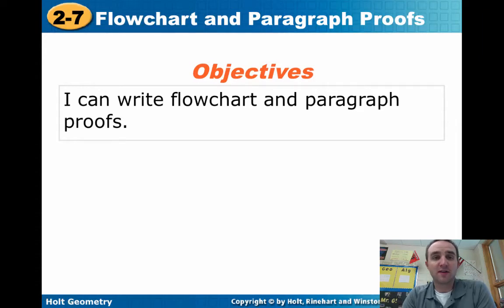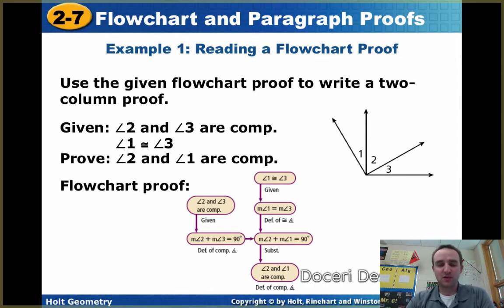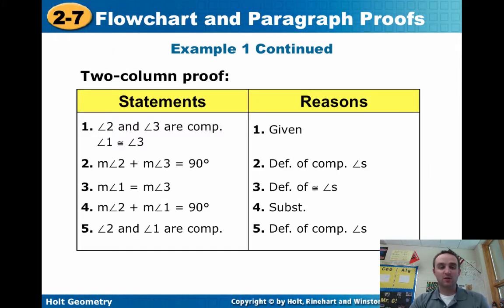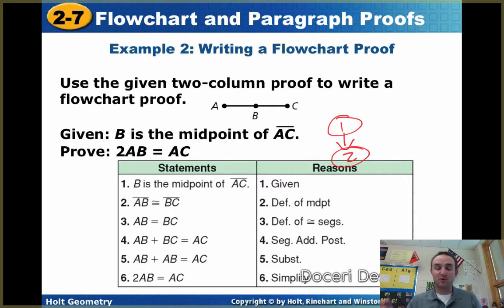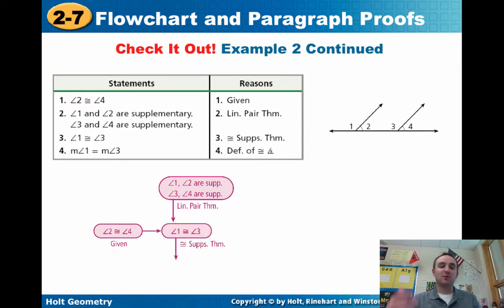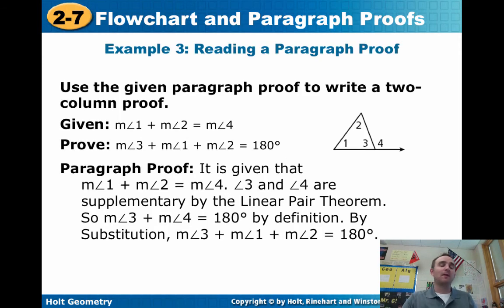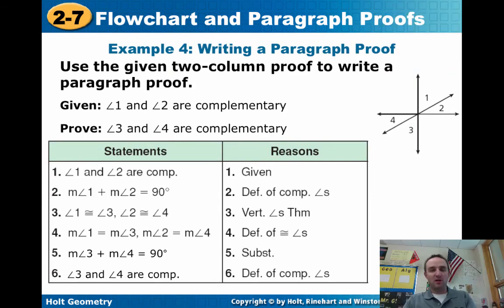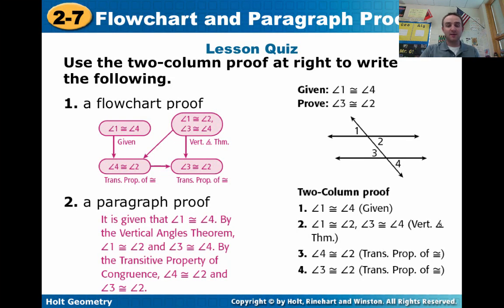Geometry 2.6 Lesson